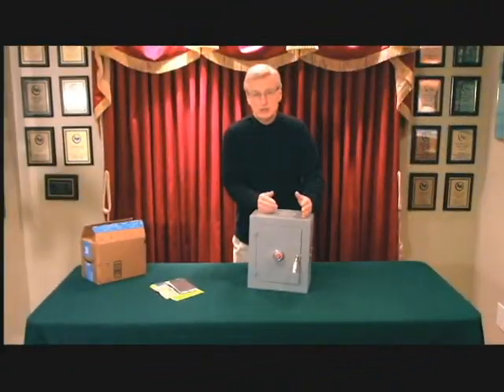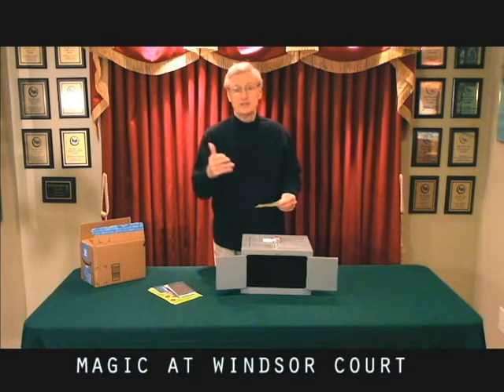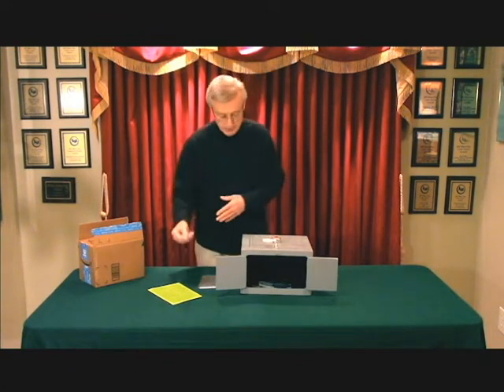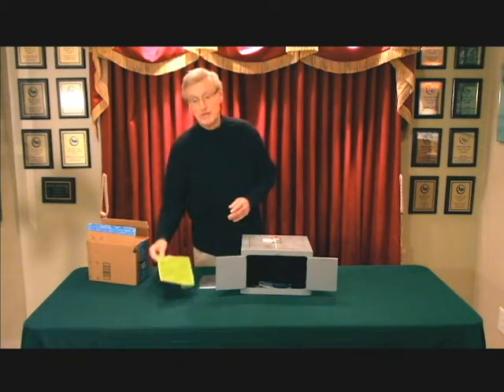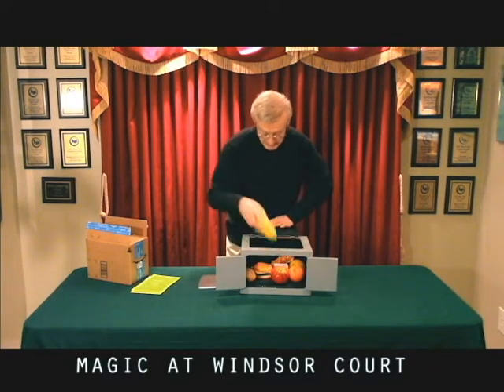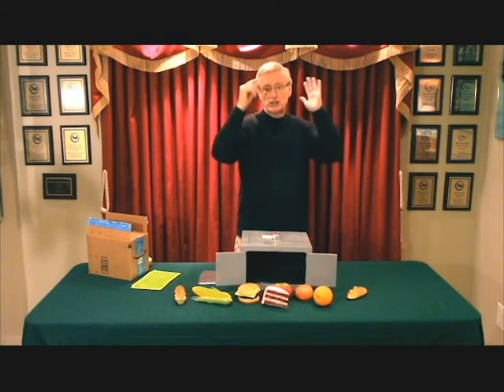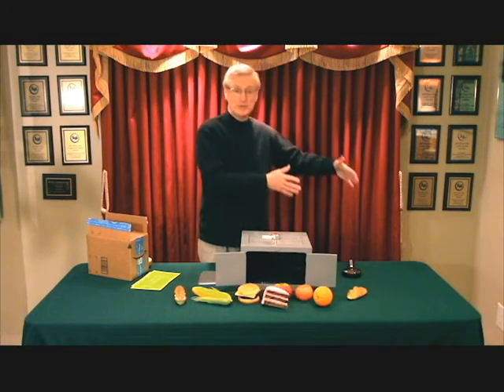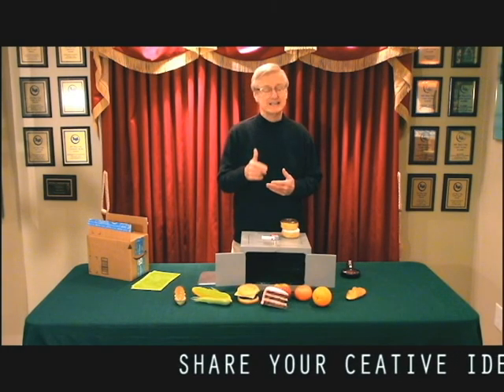MAGIC AT WINDSOR COURT CREATIVITY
USING YOUR CREATIVITY TO REVITALIZE YOUR MAGIC INTO SOMETHING NEW AND EXCITING